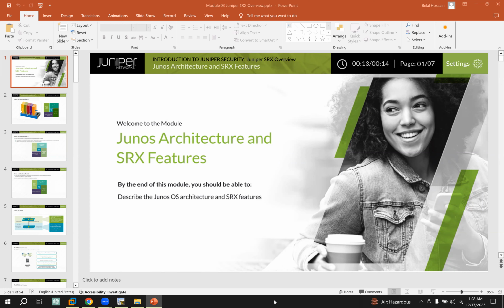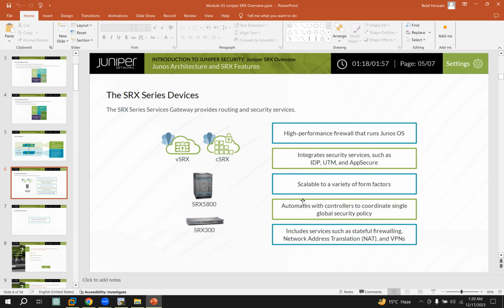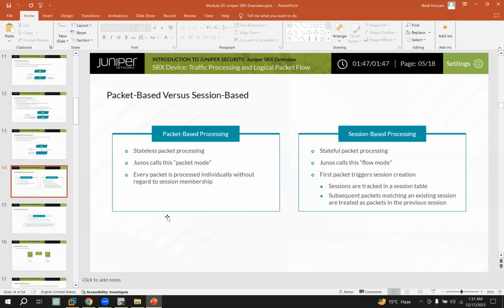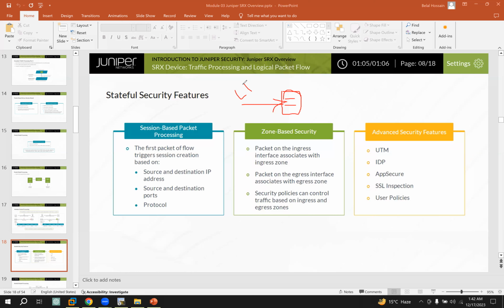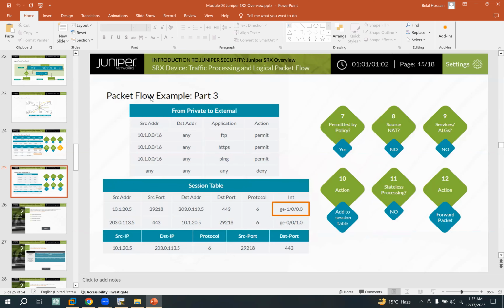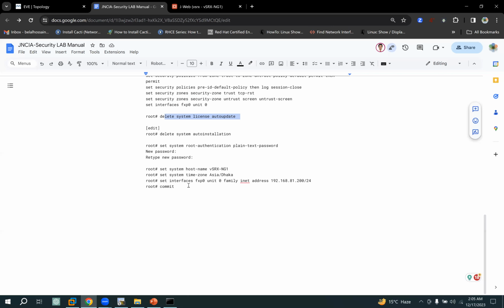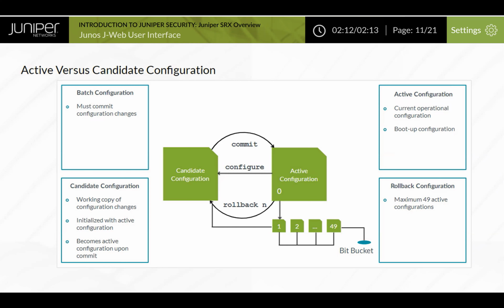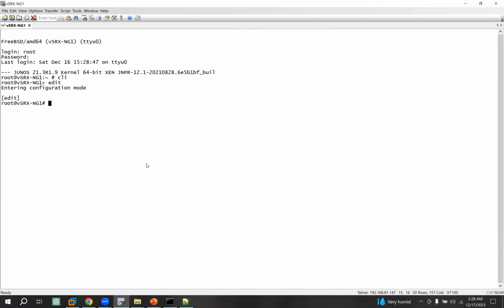JNCIA-Security::- Module 03 Juniper SRX Overview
Module 03 Juniper SRX Overview